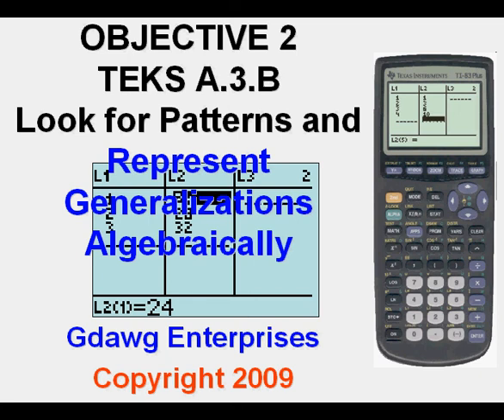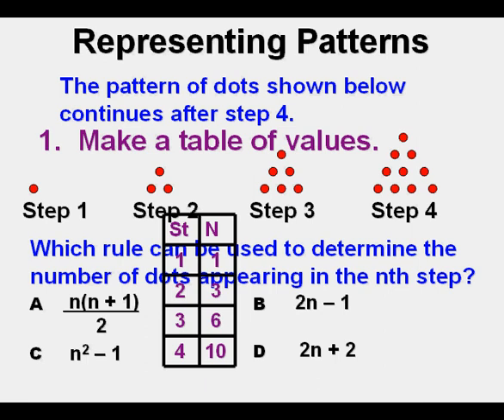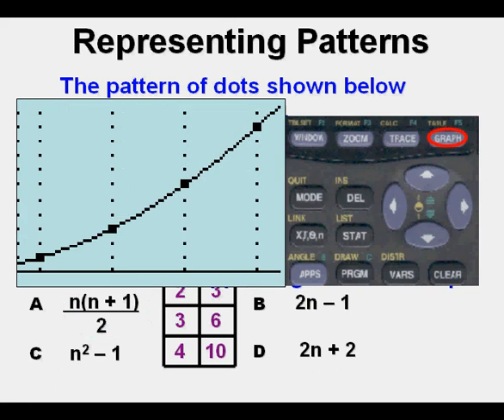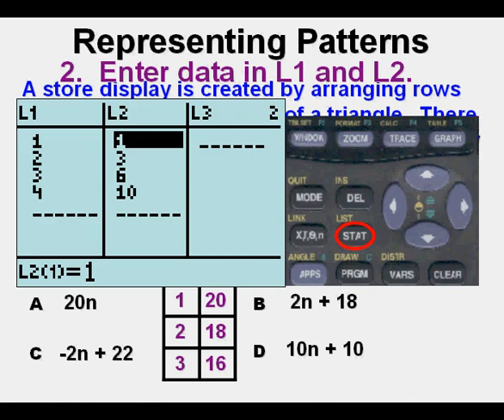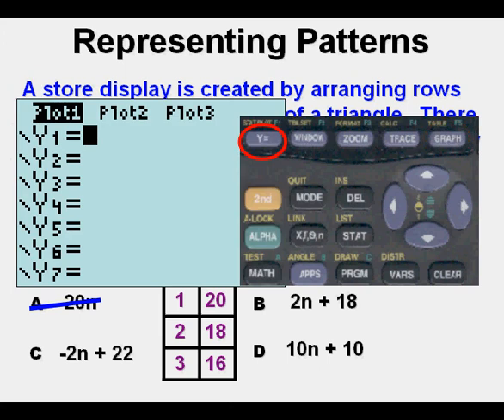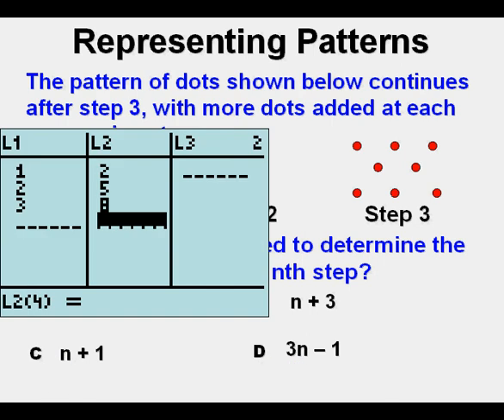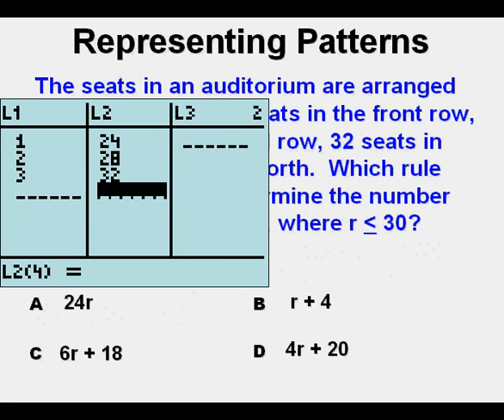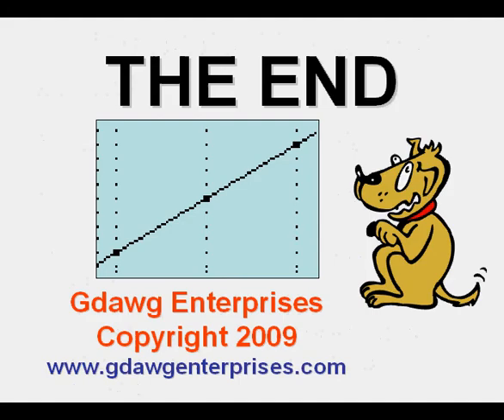Represent Patterns Algebraically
This video goes over test problems where data can be placed into tables, the points plotted and then the mathematician will be able to determine which relation fits the pattern.  The use of TI83 and TI84 series calculators is demonstrated to solve these problems.